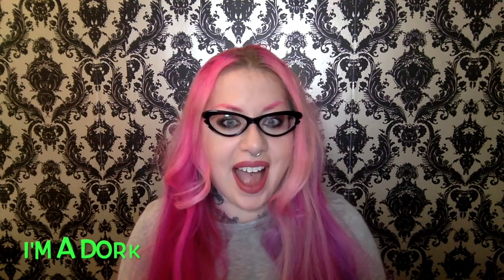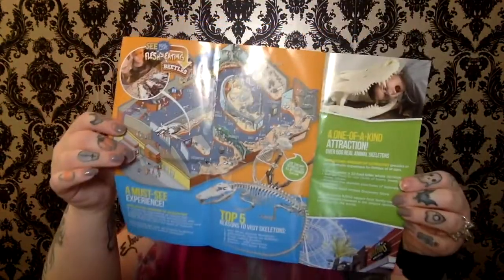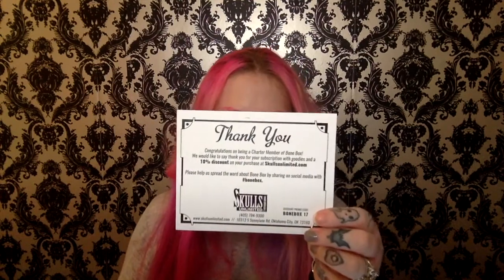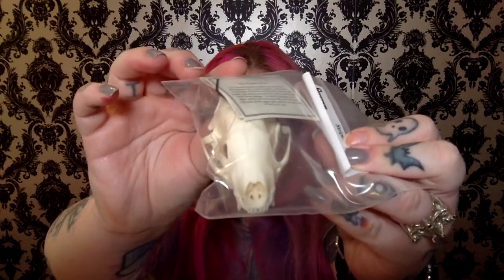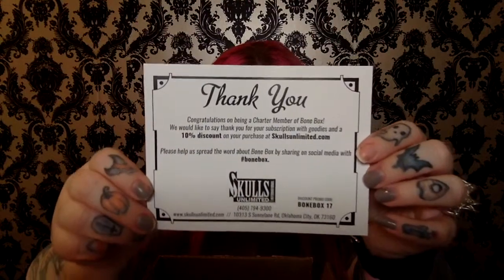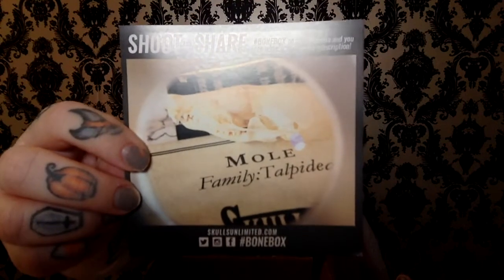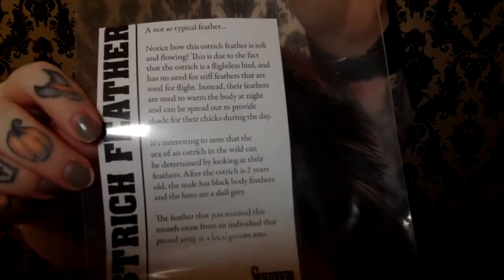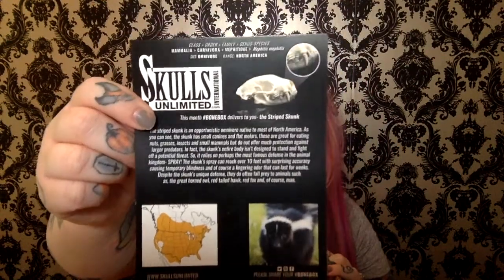Crazy unboxing!!!! What's this weird subscription box????????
I guess trigger warning? I'm into weird things (weird to most anyway)  so hopefully you are too.